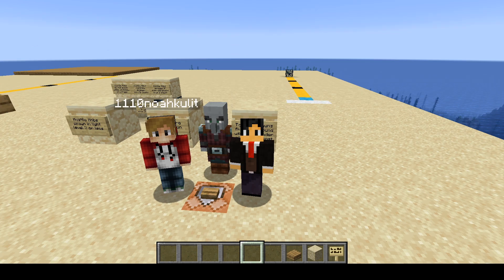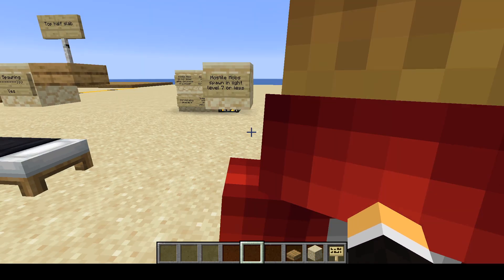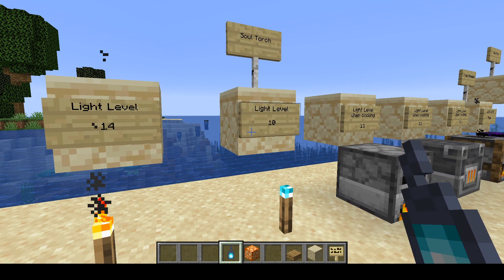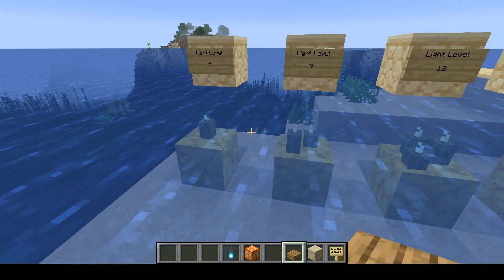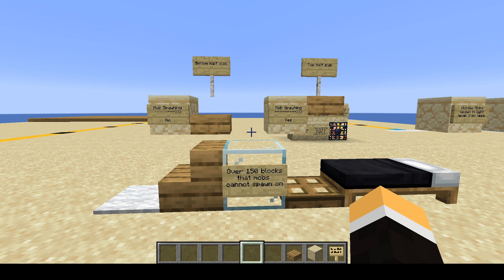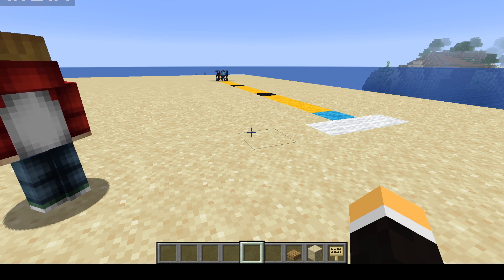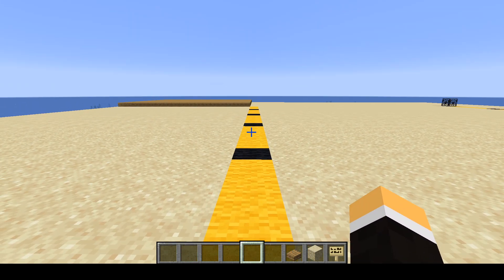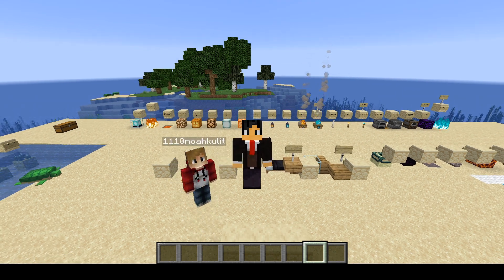Light levels and hostile mob spawning mechanics for 1.16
Light levels and hostile mob spawning mechanics for 1.16 will explain all the different light sources as well as hostile mob spawning mechanics.  Come with Noah and I as we show all the different blocks that have a light source.  We explain at what light levels cause the hostile mobs to spawn and at what distance they spawn around you.  Following this guide's information might just save your life in your hardcore world.  We hope you enjoy this video and find it useful in your worlds.

Twitch (every Thursday 11am to 1pm US Pacific Time)
Attention:  Streaming is currently on hold.  Hope to be back to streaming again soon ^^*